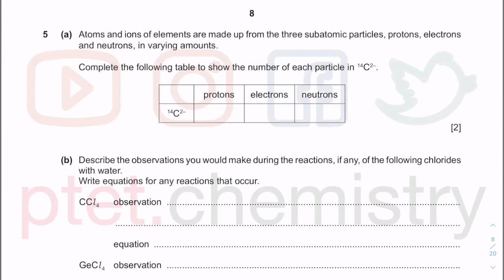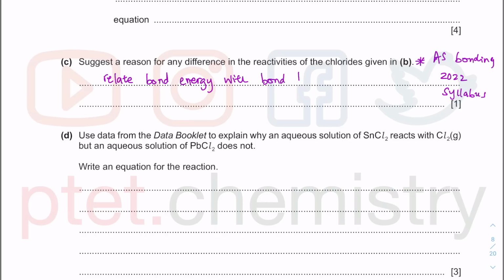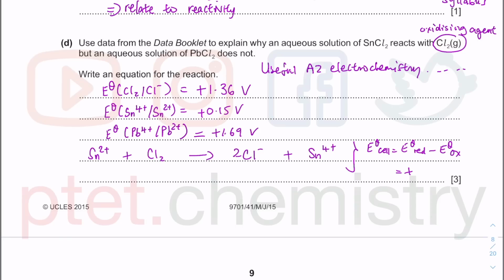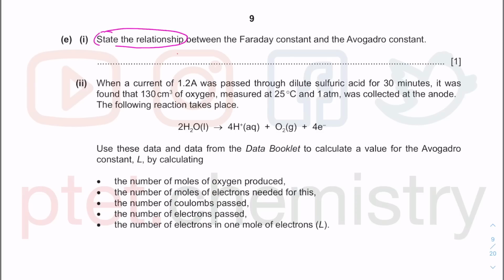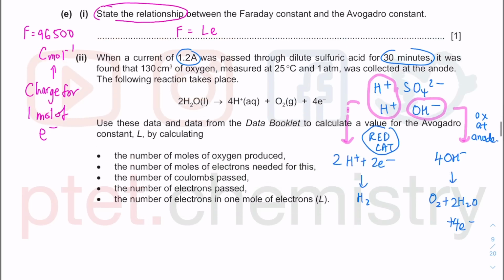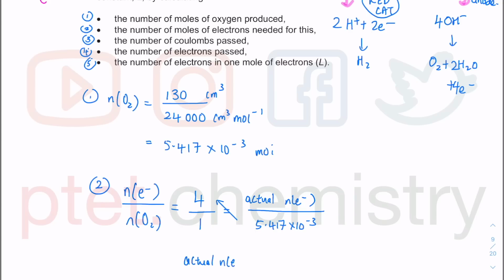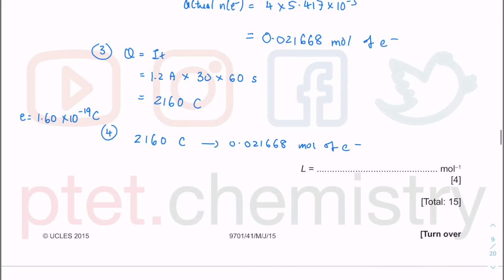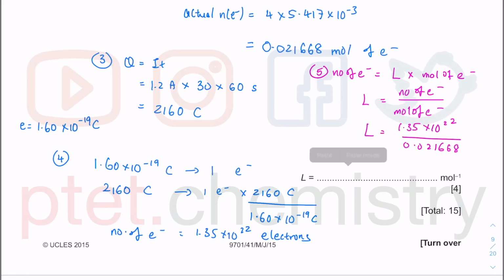A Level Chemistry - 9701 June 2015 - Paper 43 - Step-by-step tutorial - Q5